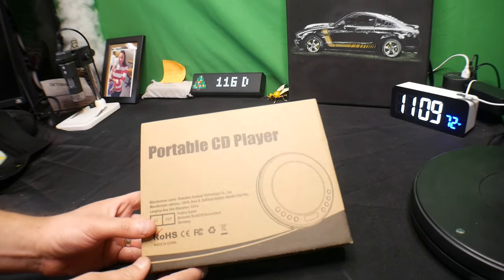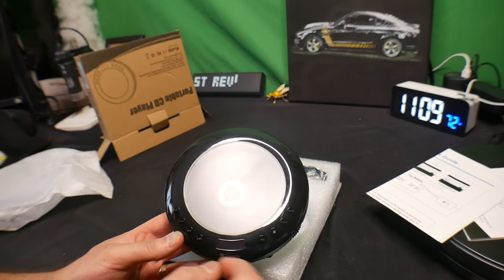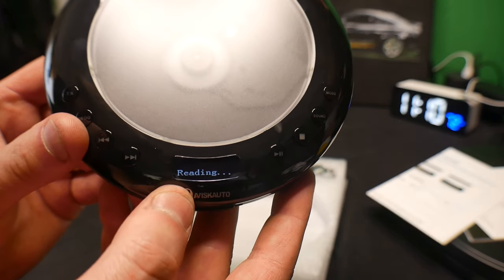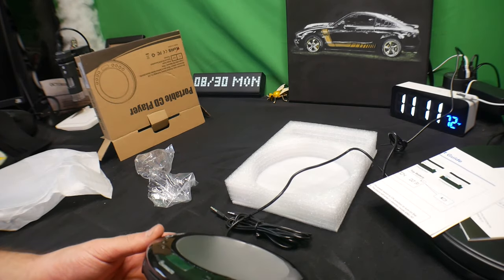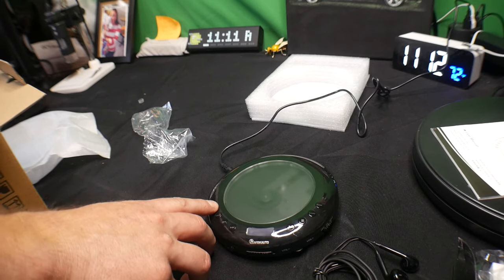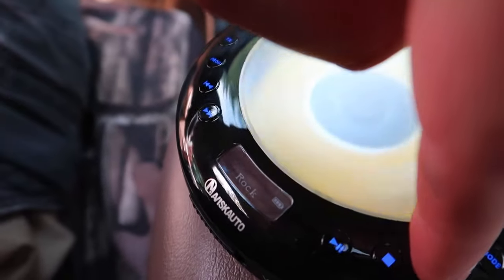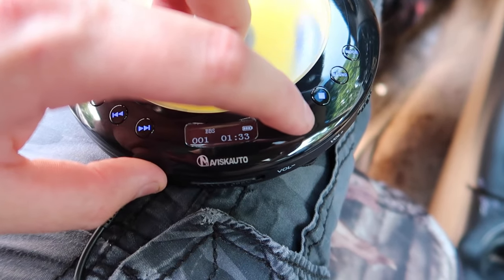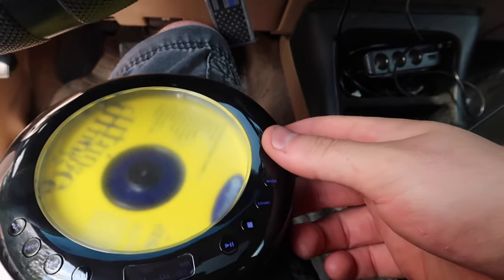NAVISKAUTO Portable CD Player for Car with 2000mAh Rechargeable Battery, FM Transmitter, Anti-Skip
If your interested you can buy it
NAVISKAUTO Portable CD Player for Car with 2000mAh Rechargeable Battery, FM Transmitter, Anti-Skip Protection, Small CD Disc Player with Headphones, OLED Display, Audio Cable Included